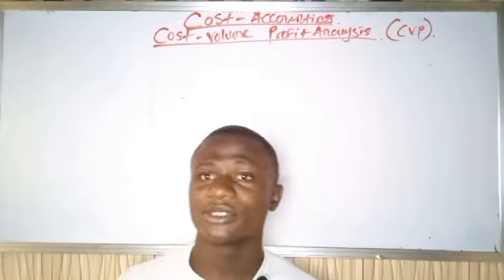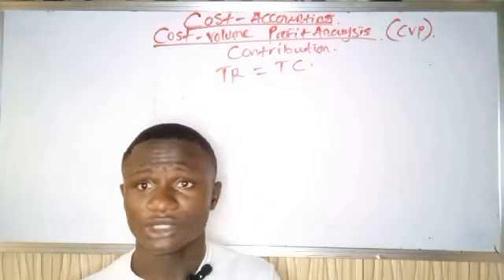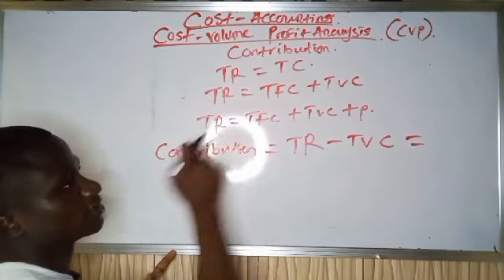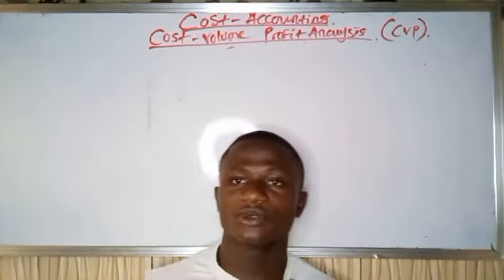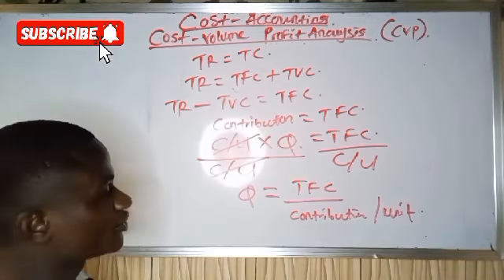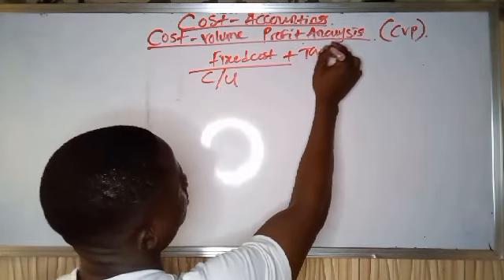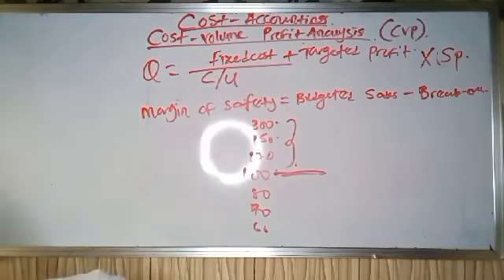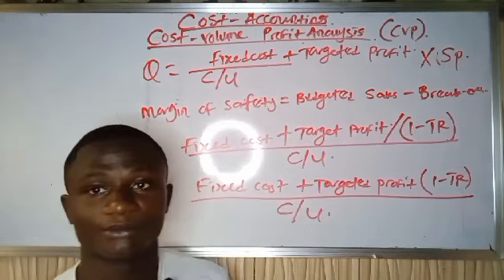COST VOLUME PROFIT (CVP) ANALYSIS || COST ACCOUNTING || ICAN || ACCA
Introduction to cost accounting